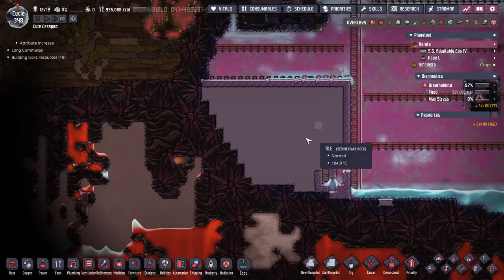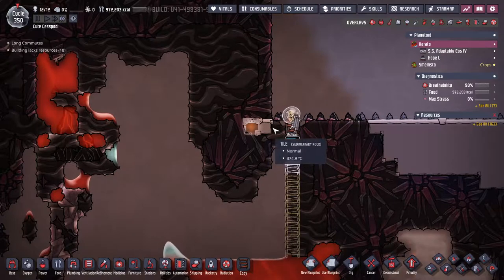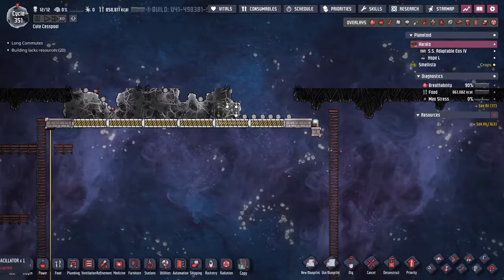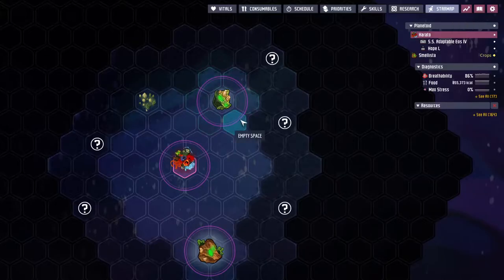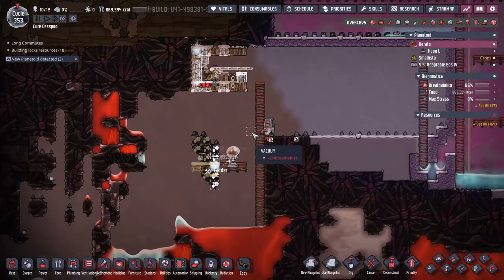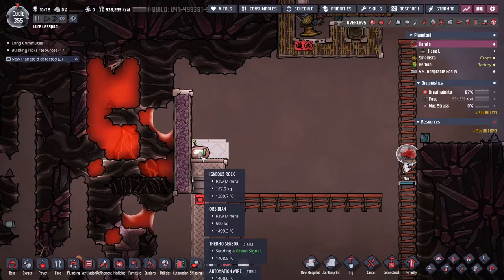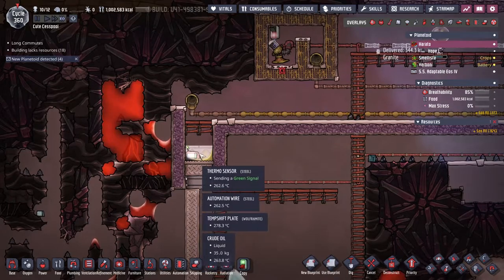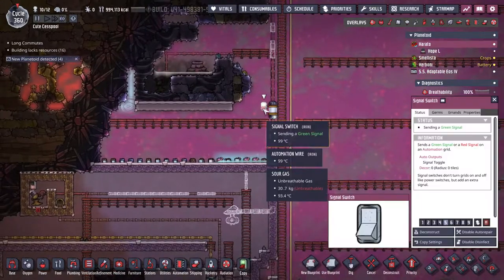Cute Cesspool Ep 12 Databank Production Petroleum Boiler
Sending the rocket off to make databanks and telescope the starmap.
Using the cesspool to our advantage and setting up the petroleum boiler in there.